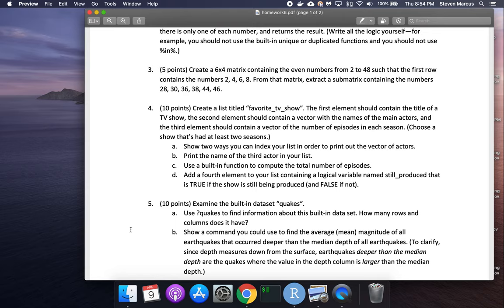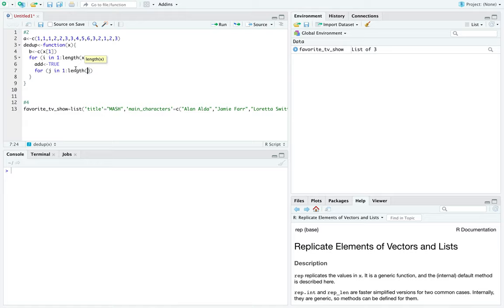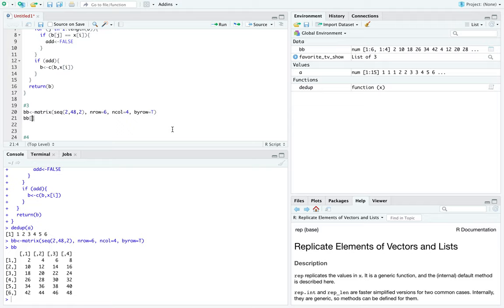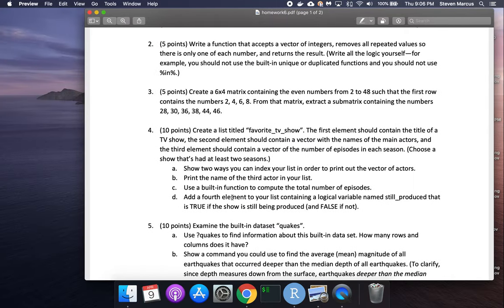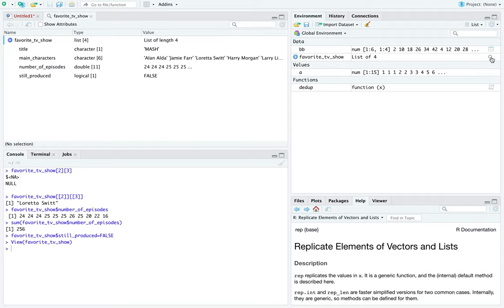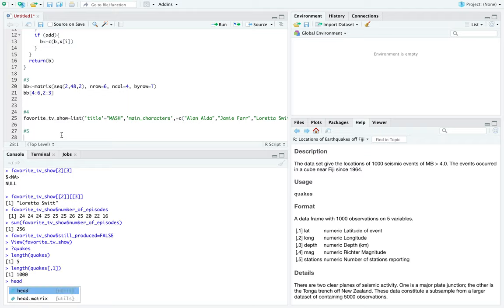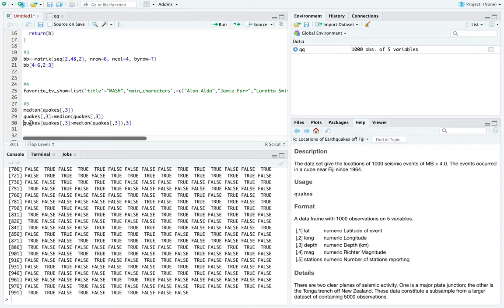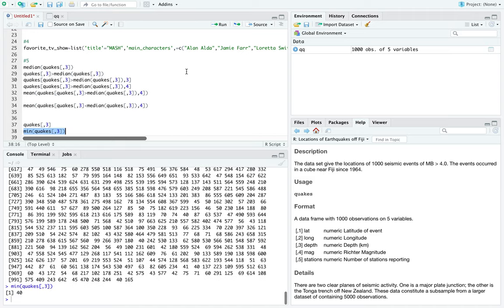R - homework6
R practice - homework 6 solutions